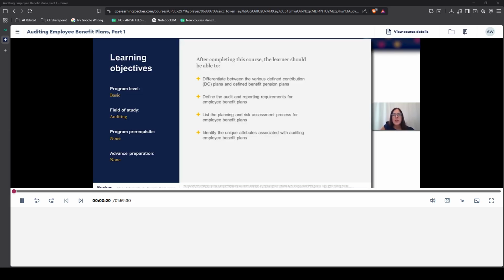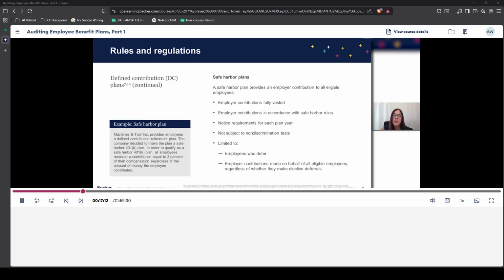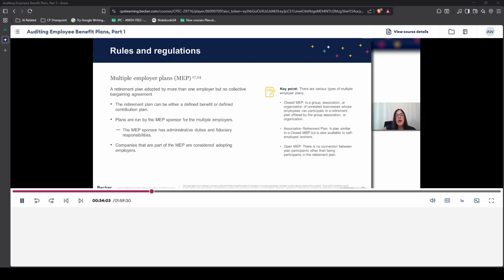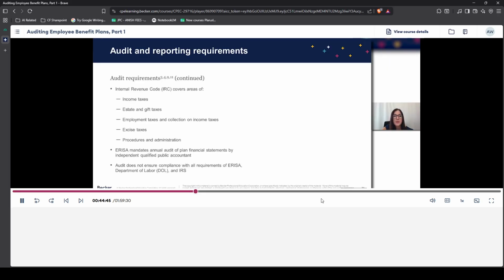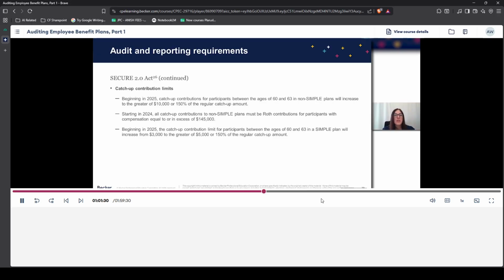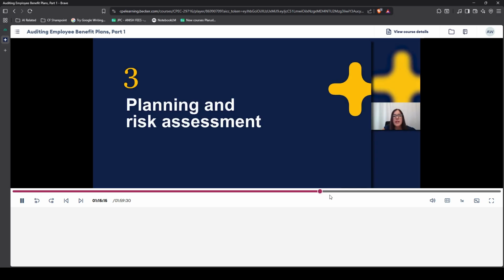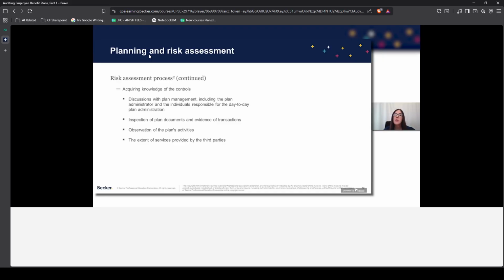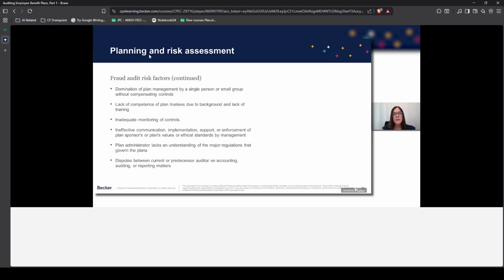Audit of EBP - Part 1